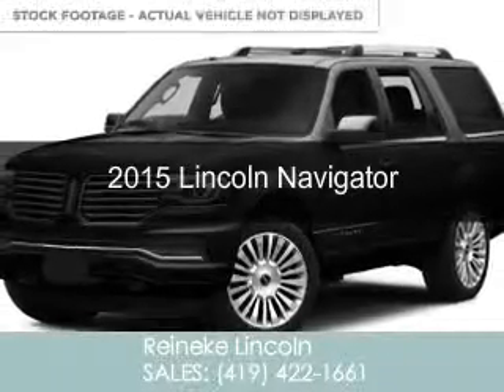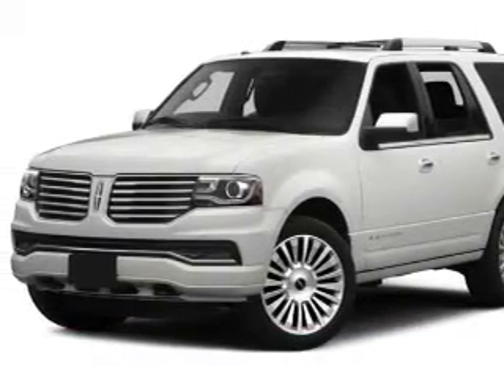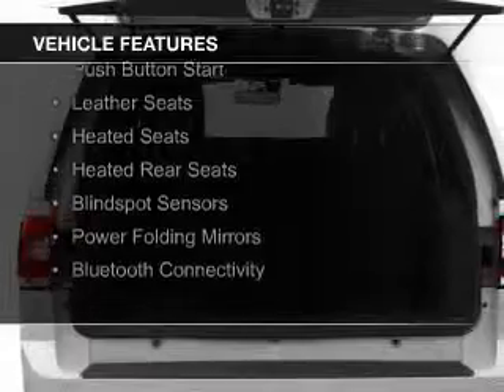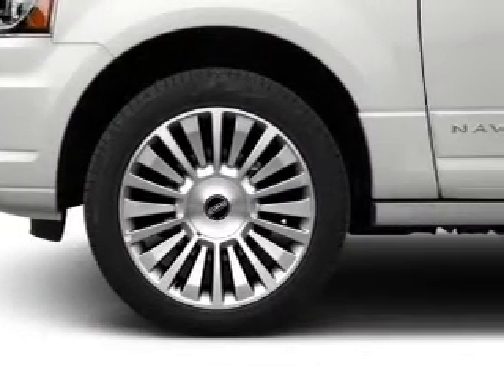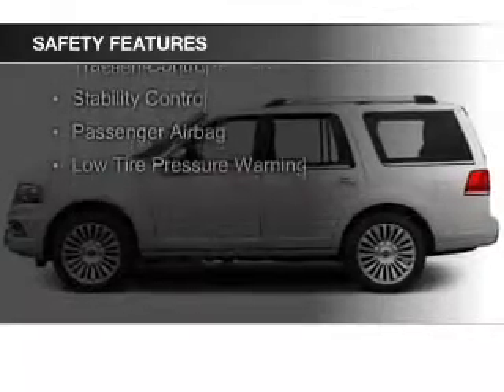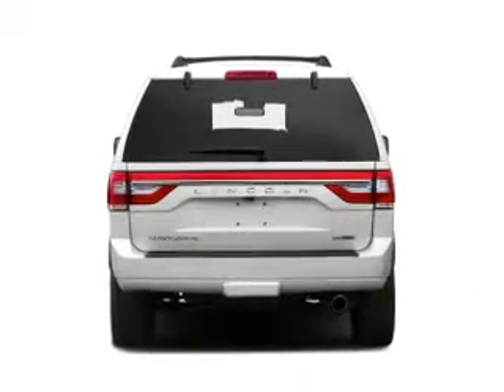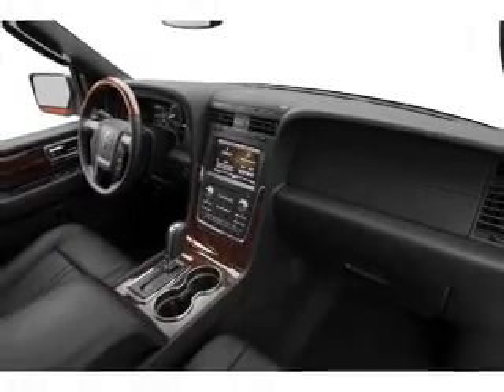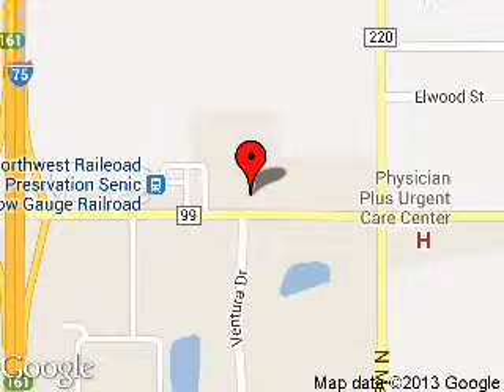2015 Lincoln Navigator - Findlay OH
Phone:
Year: 2015
Make: Lincoln
Model: Navigator
Trim:
Engine: 3.5 liter 6 cylinder 24 valve
Transmission: 6-Speed Automatic
Color: Tuxedo Black Metallic
Mileage: 17
Address:
12000 County Road 99